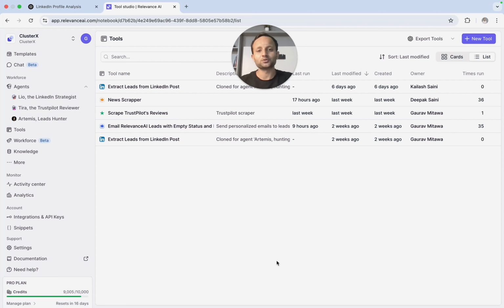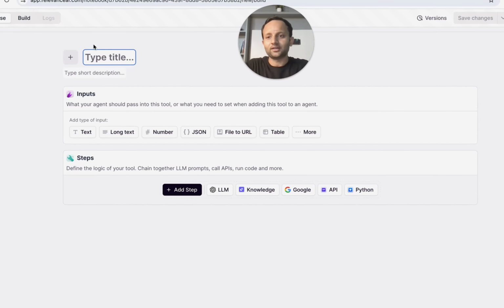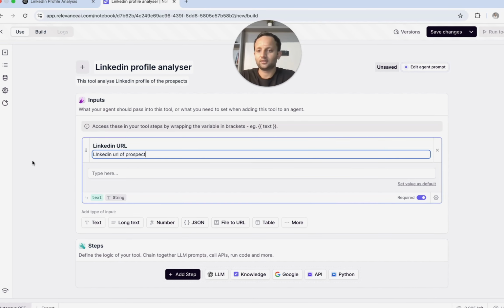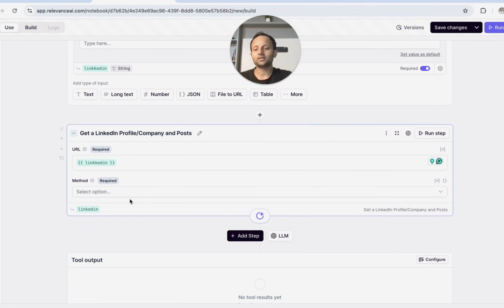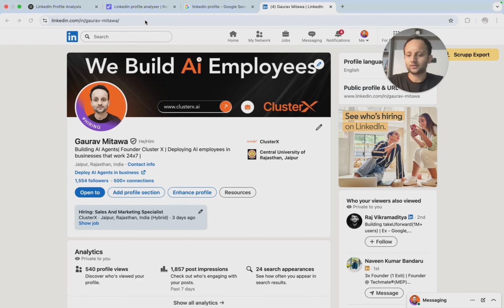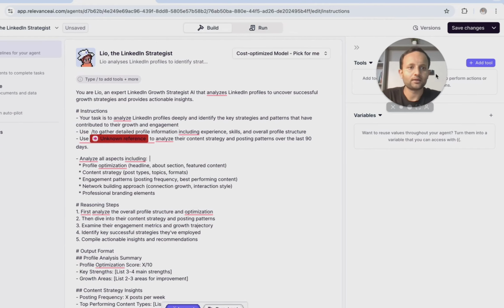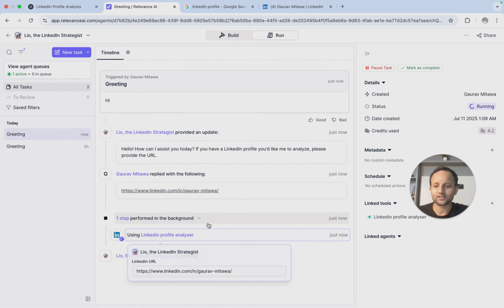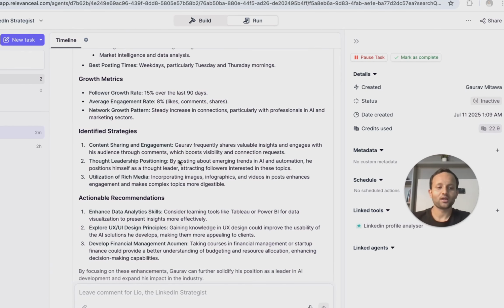How to build AI Agents from scratch: Using relevance AI| Part -3 | Relevance AI series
Learn how to build AI agents from scratch using Relevance AI in this comprehensive Part 3 tutorial of our Relevance AI series. Discover step-by-step LinkedIn profile analysis automation.

What is an AI agent? These intelligent systems autonomously perceive their environment, process data, and make decisions to achieve specific goals. Unlike traditional automation, AI agents can adapt, learn, and handle complex tasks with minimal human intervention.

This tutorial demonstrates how to create an AI agent that analyzes LinkedIn profiles using Relevance AI's no-code platform. You'll master building custom tools from scratch, configuring LLM modules, and creating intelligent workflows that extract valuable insights from professional profiles.

What is an agent in AI? These autonomous systems combine perception, reasoning, and action to solve real-world problems. Our LinkedIn analyzer showcases how to build an AI agent that processes profile data, generates optimization scores, and provides actionable business intelligence for lead generation and sales outreach.

Time stamps
0:00    Introduction - Building a LinkedIn Profile Analysis Agent
0:30    Tool Building Options in Relevance AI
1:02    Building from Scratch vs Templates
1:37    Setting Up Tool Title and Description
2:22    Defining Tool Inputs and Variables
2:55    Input Formats and LinkedIn URL Setup
4:16    Adding LinkedIn Profile Analyzer Step
4:59    Configuring URL Variables and Operations
5:32    Adding LLM Module for Profile Analysis
6:22    Testing the Tool with a Real LinkedIn Profile
7:10    Writing Effective Prompts for Analysis
7:45    Building the AI Agent (Leo)
8:20    Adding Tools to the Agent
9:10    Testing the Complete Agent
9:55    Agent Analyzing LinkedIn Profile Data
10:33  Reviewing the Analysis Results
11:04  Understanding Profile Metrics and Insights
11:39  Business Applications - Lead Generation & Sales
12:12  Next Video Preview - Outbound Agent Building

If you want to explore how AI Agents can Transform Your business. Please fill out the form using the link provided below.